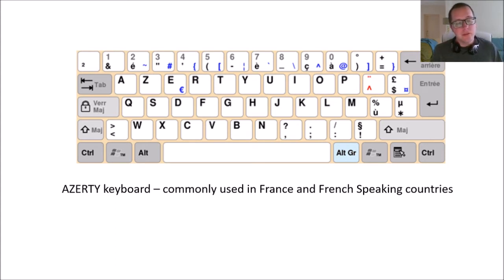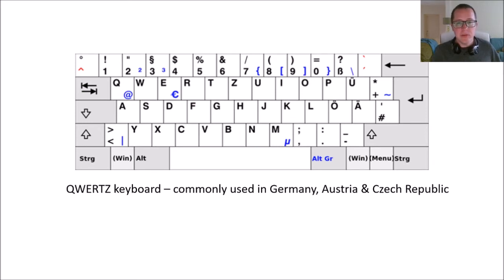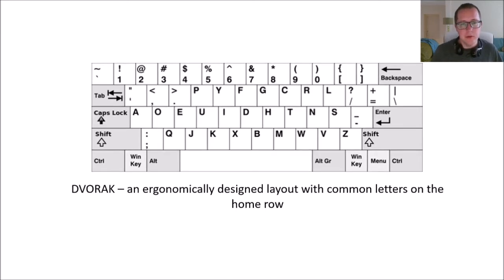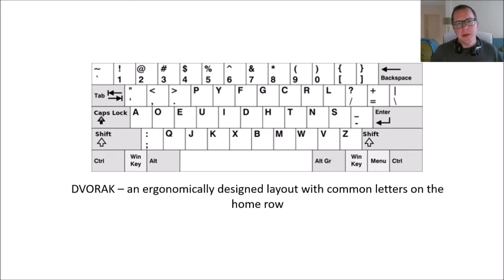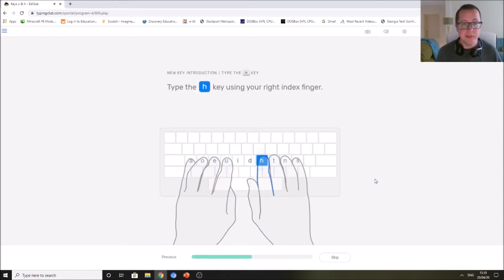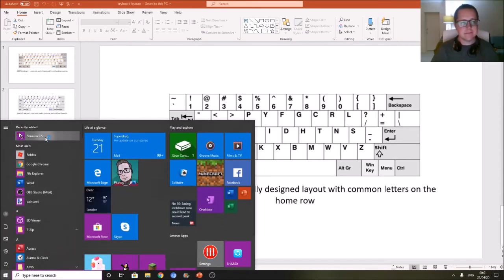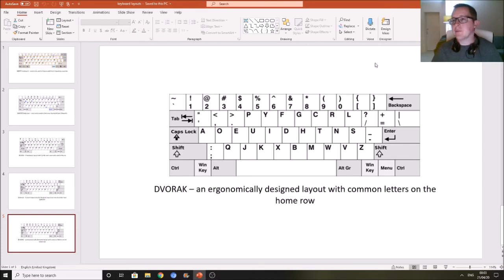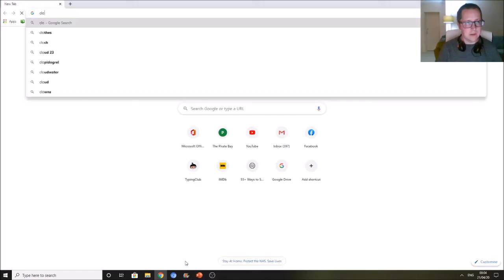Alternative Keyboard Layouts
This video talks a little about the qwerty keyboard layouts and a few alternatives that you might like to try if you fancy a change or trying something that might be more efficient for typing!